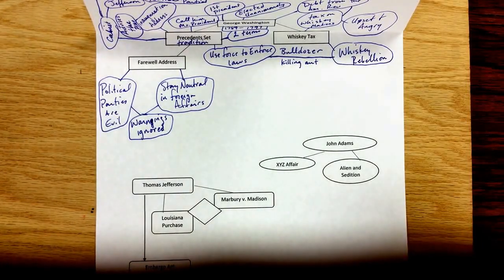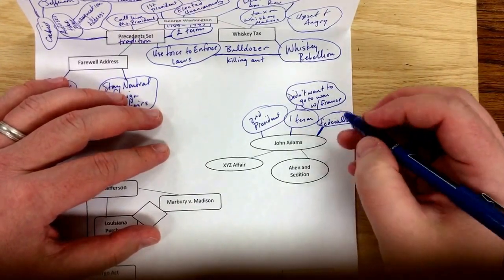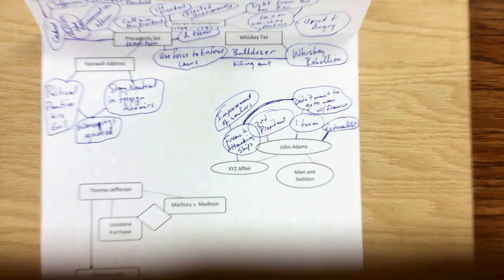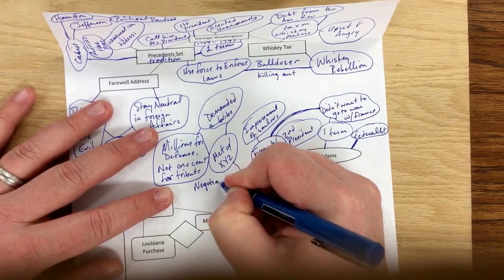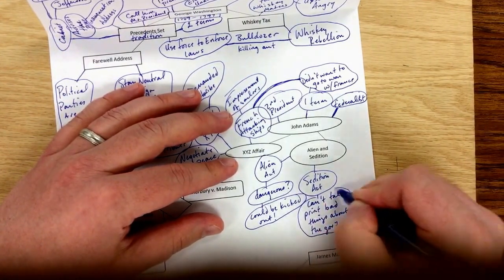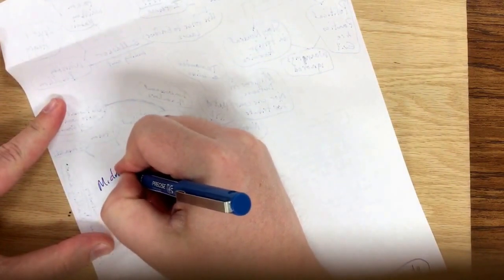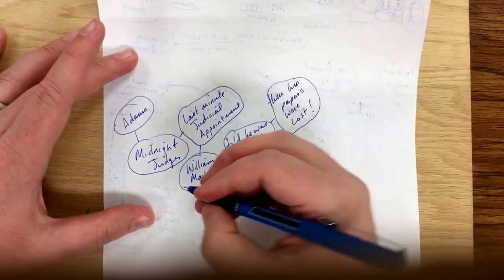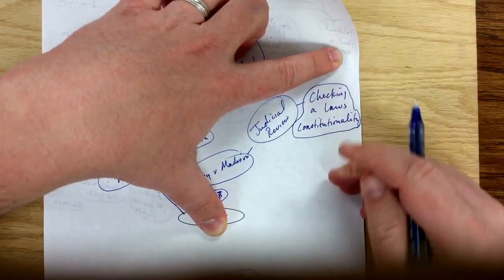Early Republic Review - Part Two